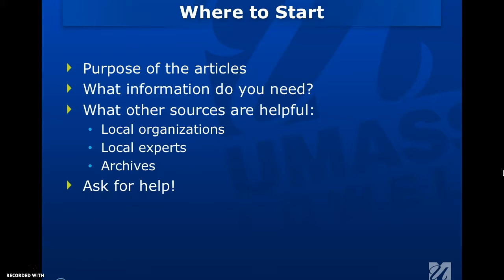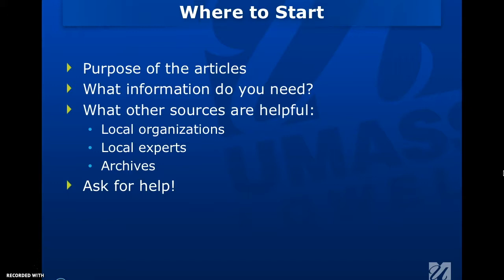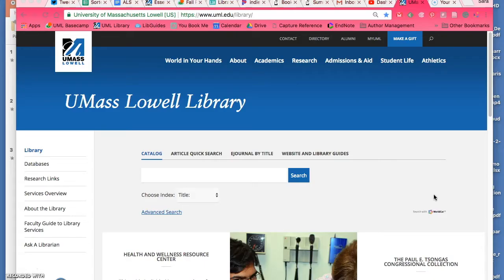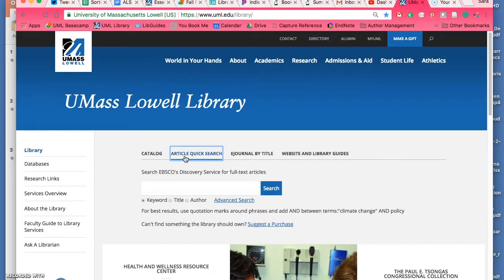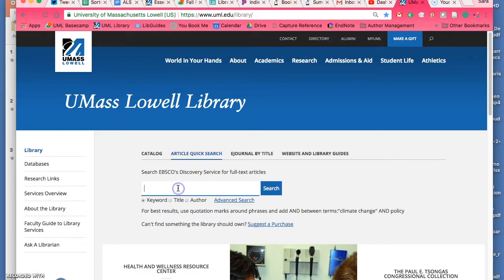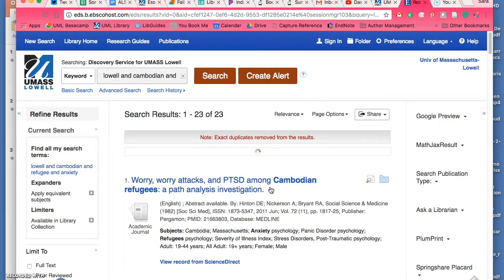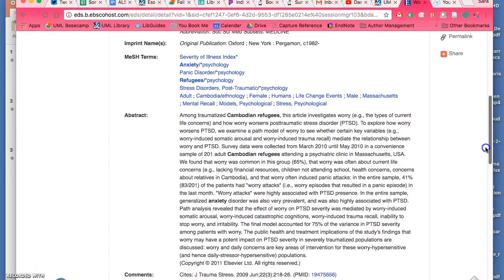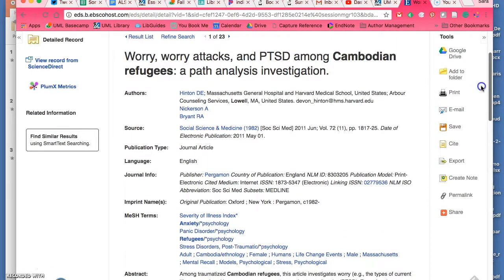How to Find Articles for Narrow Research Topics with Librarian Sara Marks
For students at UMass Lowell doing research on narrow topics.  Librarian Sara Marks gives you tips on how to identify experts and local resources to get more data to support your papers and projects.